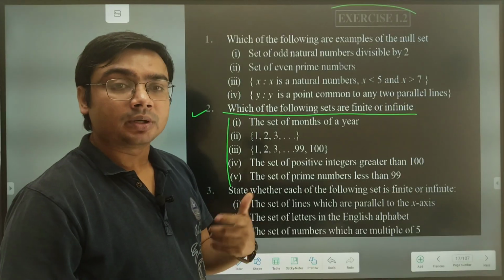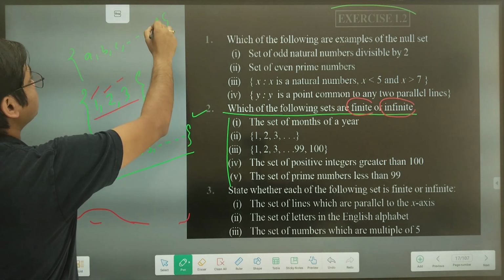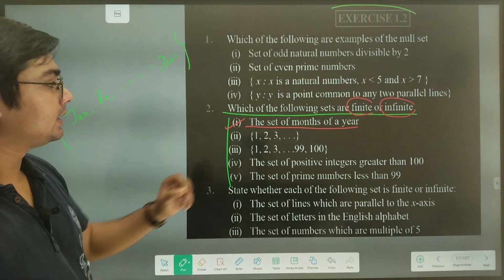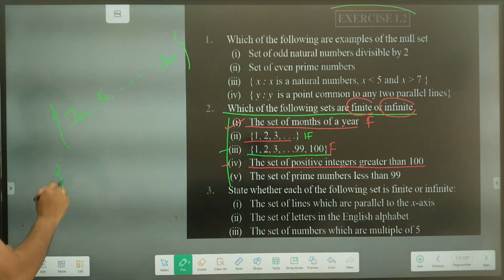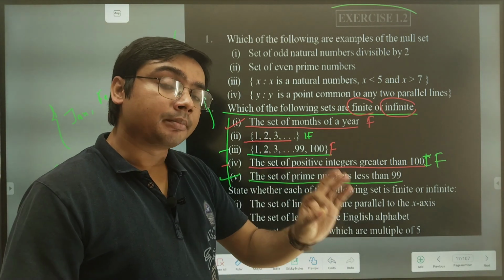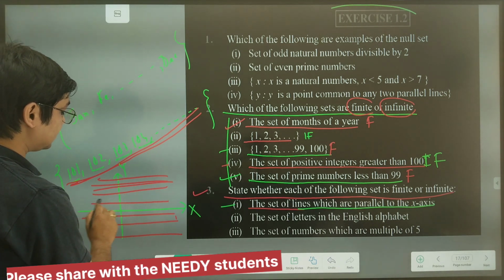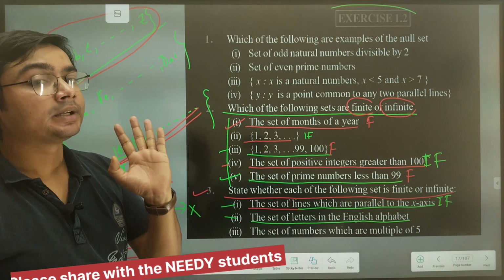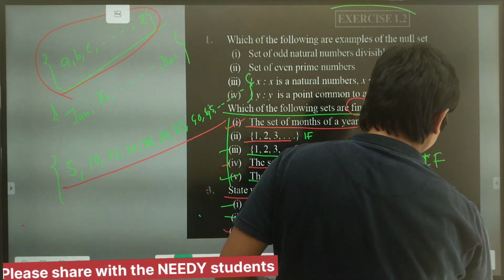exercise Problem, Q-2 sets, ncert Ex.1.2 class11, Lecture-15#apilsir ncertsolutions-Dr Apil sir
exercise Problem, Q.No-02, set theory, ncert Ex.1.2
" by Dr Apil Sir.
LECTURE -15

This video is very helpful for the students HS first & 2nd year, JEE(Main& Advance), Csir Net, Gate, BSc,MSc, etc.It will also help for
 those  students who are preparing for any  competitive examinations( Grade IV& III).

Thanking you
Best Regards

set theory abstract algebra bsc 1st year,

set theory aso,
set theory and function,
set theory and mapping,

set theory ncert,
sets and number theory,
set theory of class 8,
set theory objective question,
set theory of class 11,

set theory questions for airforce x group,
set theory reasoning,
zerodha set theory,

set theory by vapnik,
set theory video lectures,
set theory by vipin yadav,
 model,

set theory 05 physics wallah,
set theory 11th class,
set theory 10th class,
set theory 1 shot,
set theory 12th class in hindi,

set theory nda 2022,
set theory cat 2022,
set theory chapter 2,

set theory 5 physics wallah,
set theory 5 pw,